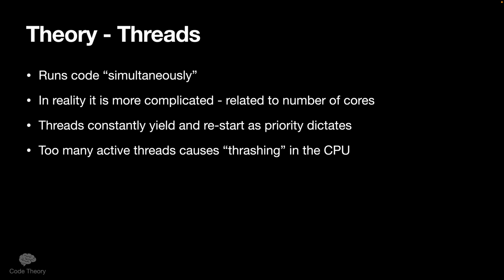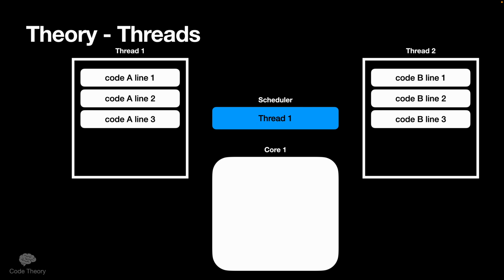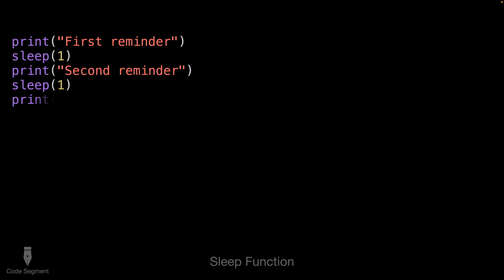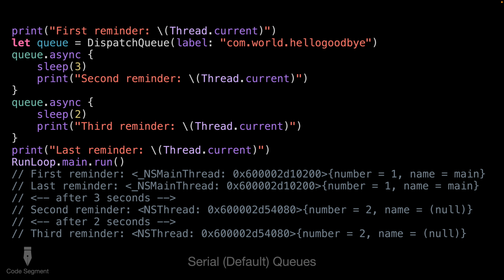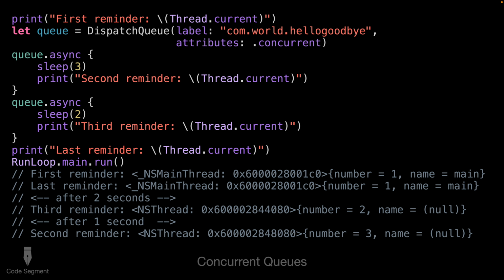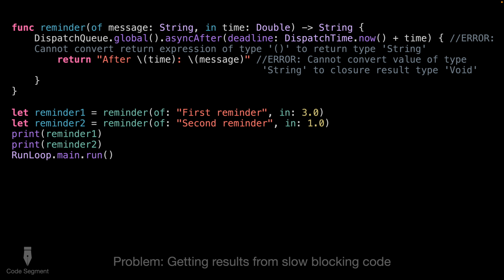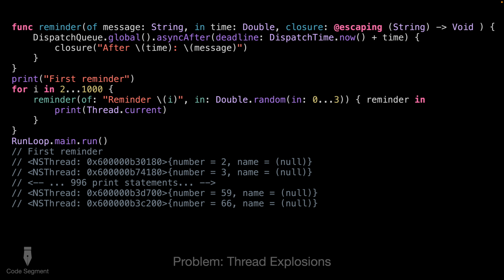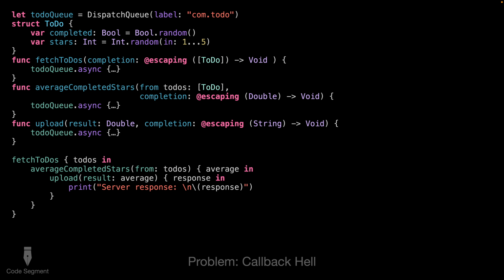Spring 2025 Class 5 Part 2: Dispatch